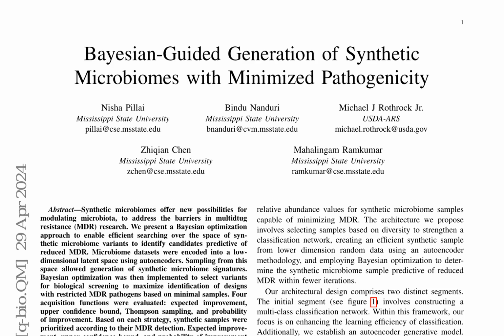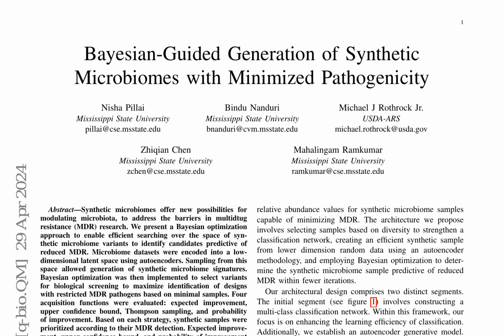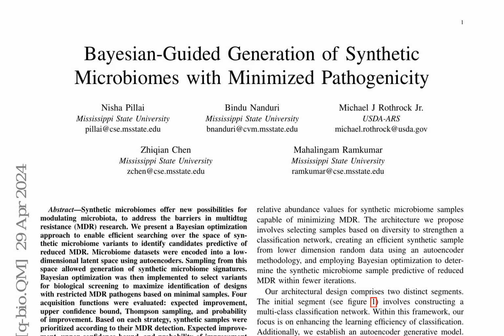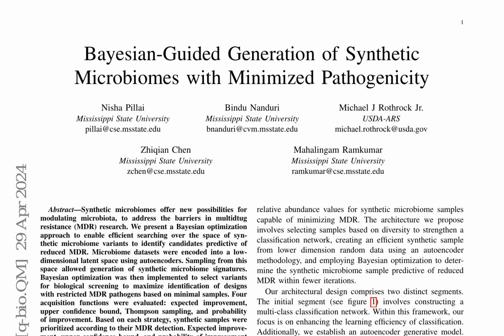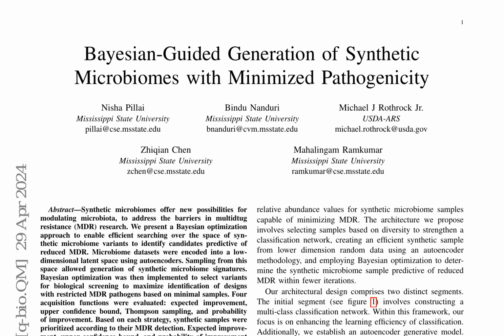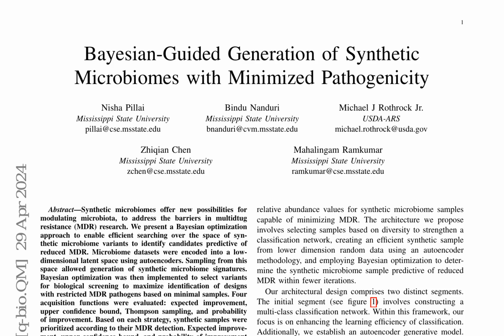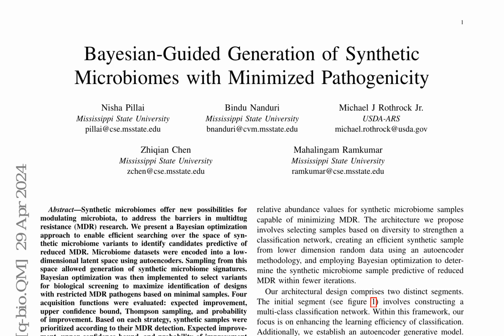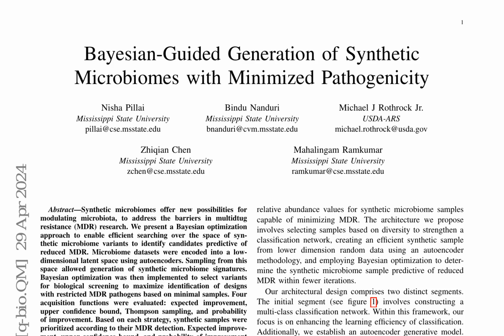Bayesian-Guided Generation of Synthetic Microbiomes with Minimized Pathogenicity - ArXiv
Title: Bayesian-Guided Generation of Synthetic Microbiomes with Minimized Pathogenicity

Authors: Nisha Pillai, Bindu Nanduri, Michael J Rothrock Jr., Zhiqian Chen, Mahalingam Ramkumar

Abstract:
Synthetic microbiomes offer new possibilities for modulating microbiota, to address the barriers in multidtug resistance (MDR) research. We present a Bayesian optimization approach to enable efficient searching over the space of synthetic microbiome variants to identify candidates predictive of reduced MDR. Microbiome datasets were encoded into a low-dimensional latent space using autoencoders. Sampling from this space allowed generation of synthetic microbiome signatures. Bayesian optimization was then implemented to select variants for biological screening to maximize identification of designs with restricted MDR pathogens based on minimal samples. Four acquisition functions were evaluated: expected improvement, upper confidence bound, Thompson sampling, and probability of improvement. Based on each strategy, synthetic samples were prioritized according to their MDR detection. Expected improvement, upper confidence bound, and probability of improvement consistently produced synthetic microbiome candidates with significantly fewer searches than Thompson sampling. By combining deep latent space mapping and Bayesian learning for efficient guided screening, this study demonstrated the feasibility of creating bespoke synthetic microbiomes with customized MDR profiles.